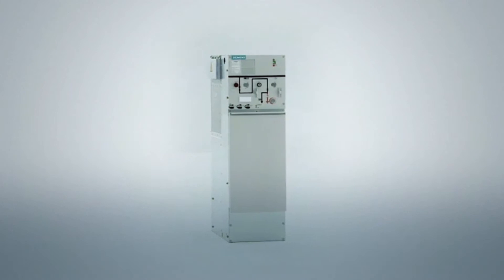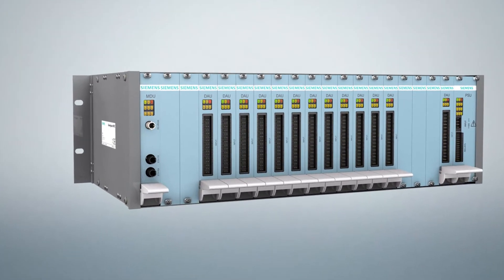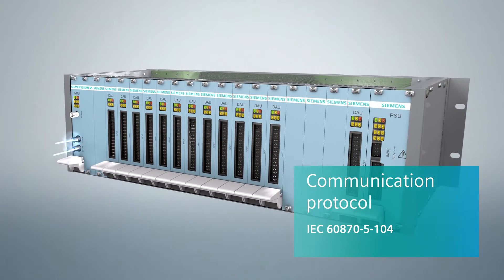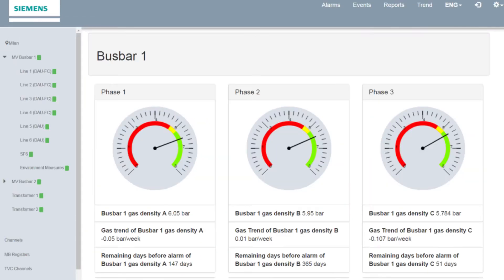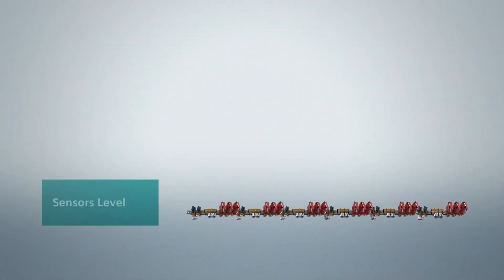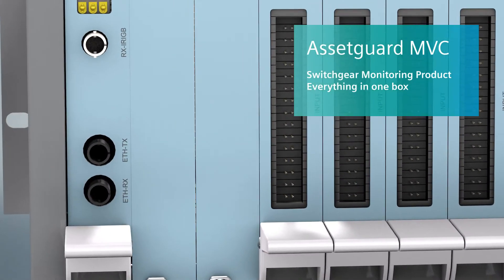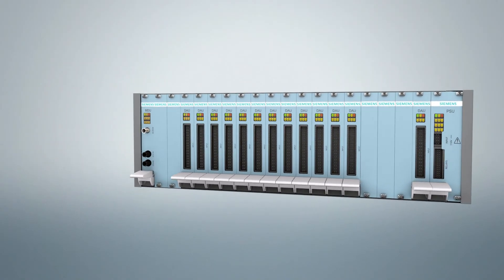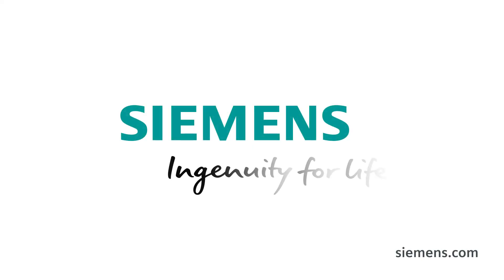Assetguard MVC, the Siemens solution for the Medium Voltage Switchgear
The reliability of MV circuit breakers is generally high, but, due to life time extension trend and changed maintenance policies, care should be taken to keep an acceptable reliability level also in those situations. Siemens Assetguard MVC takes care of the service reliability of the circuit breakers monitoring also the tripping and closing functionalities and main contacts wear.